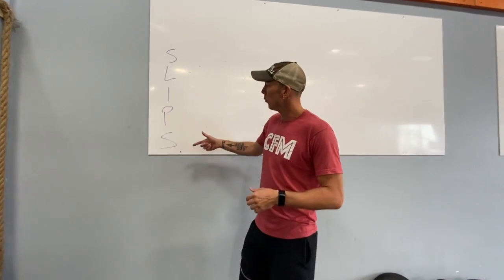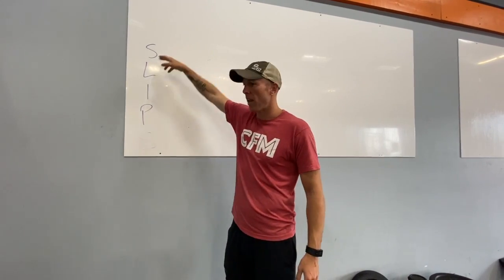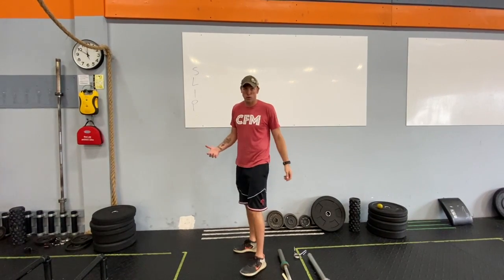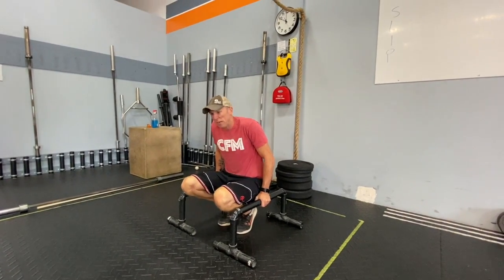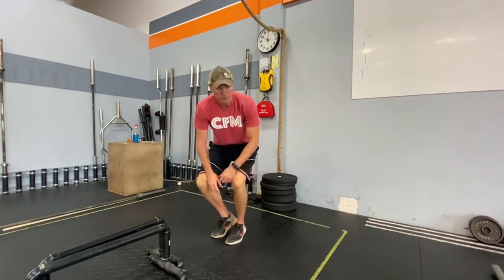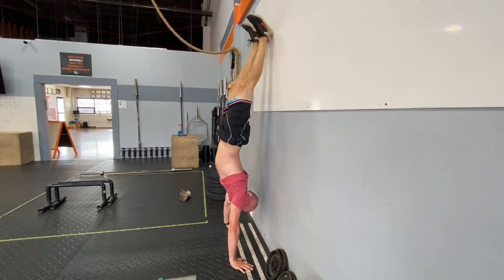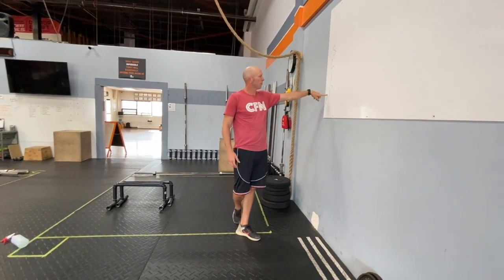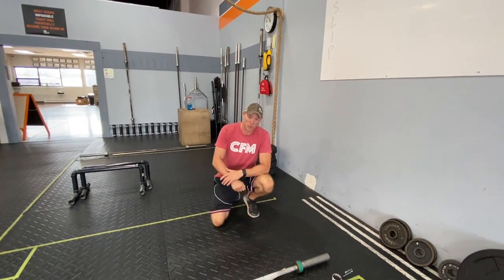CORE pt 3 slips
Incorporating SLIPS movements into your warmup and mobility routines can help strengthen your core.